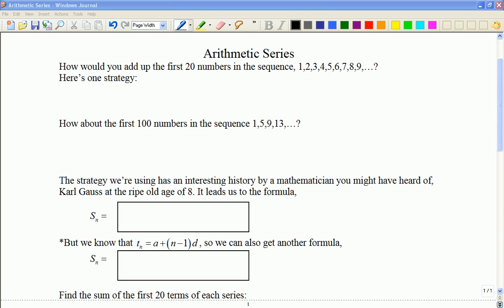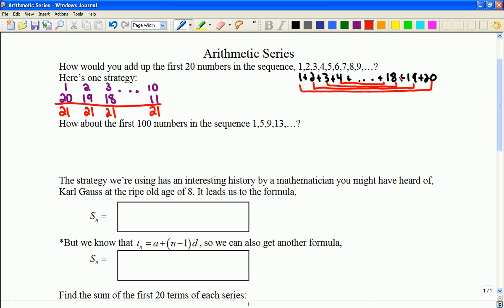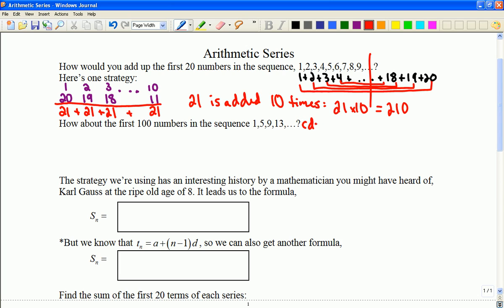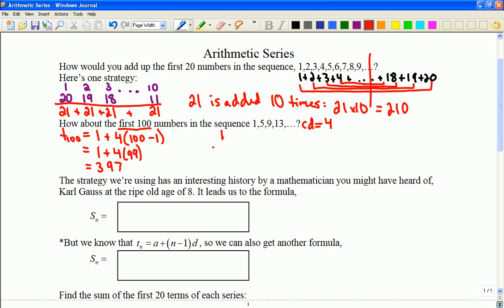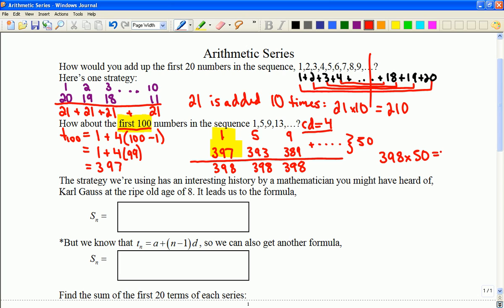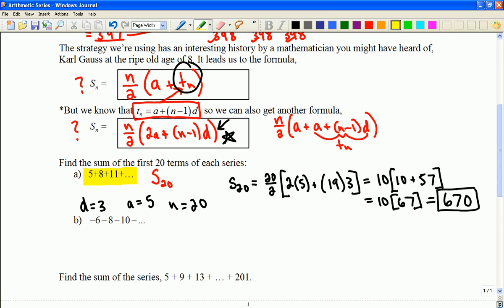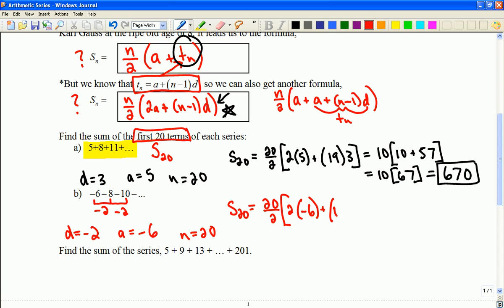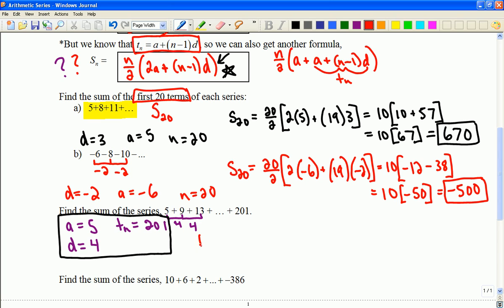Mr Joyce - Pre-Calculus 11 - Arithmetic Series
This lesson is on basic arithmetic sequences